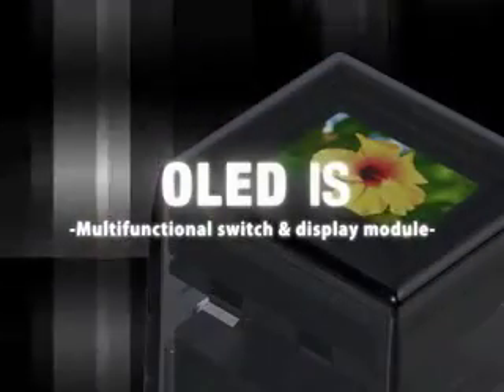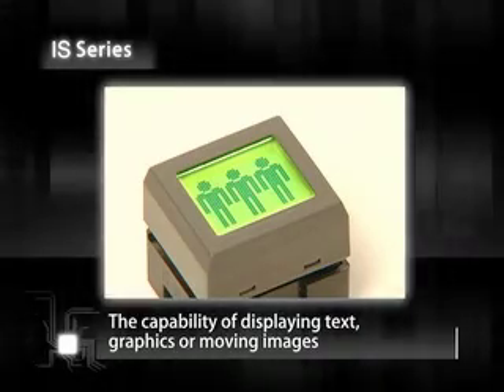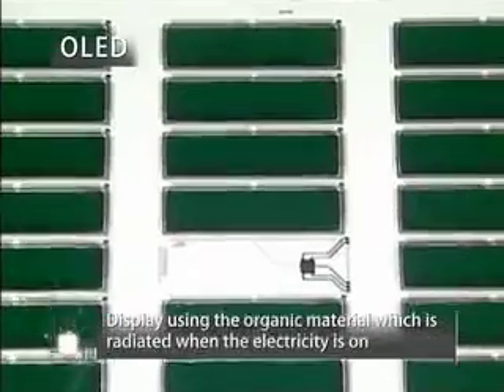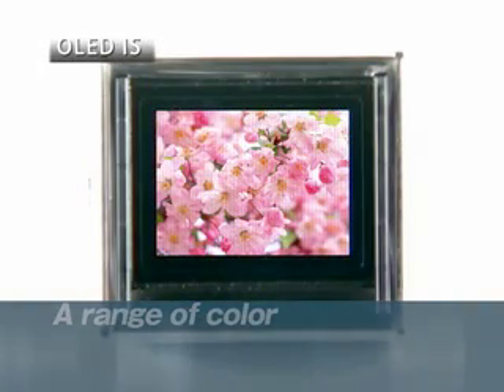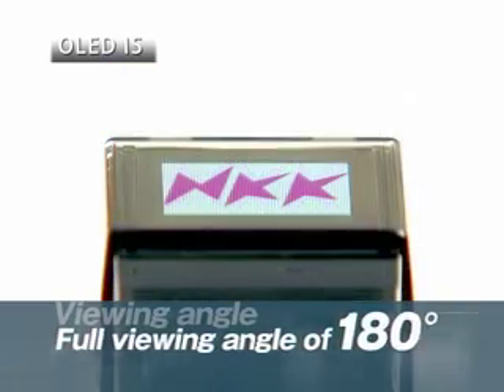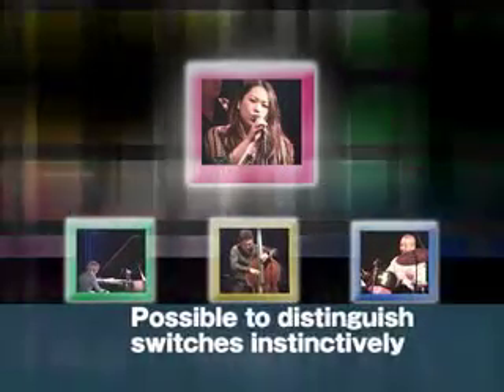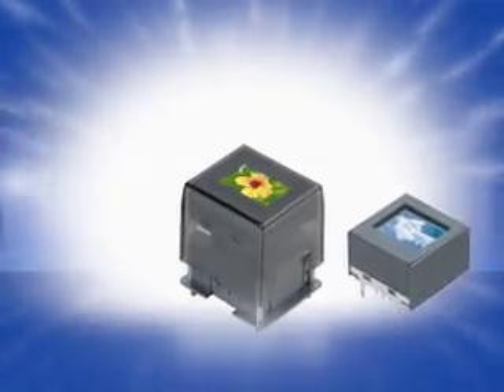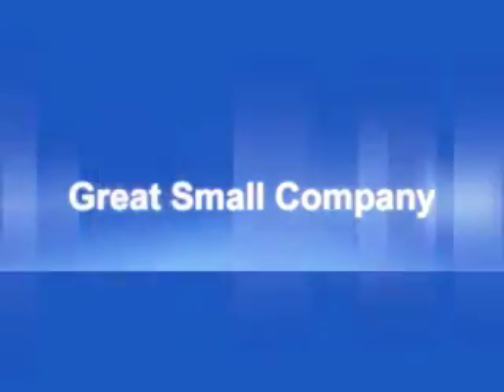NKK's OLED Smart Switch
OLED SmartSwitch, SmartDisplay, and Rocker are programmable modules that display graphics for alphanumeric characters, animated sequences, and video in 16 bit 65,536 colors.

The OLED technology allows us to provide a 180 degree viewing angle with high contrast and clarity, with wide temperature ranges of -20 to +70 deg C.

The modules are Epoxy Sealed with Straight PC Terminals to prevent entry of solder flux and other contaminants. Standoffs are utilized to allow for easy, secure mounting and alignment. The OLED SmartSwitch has a life of 1,000,000 actuations.